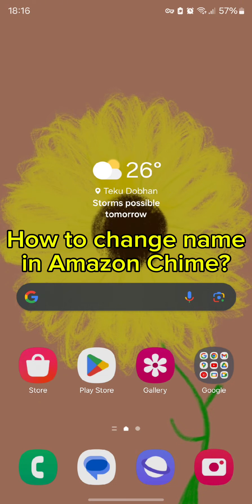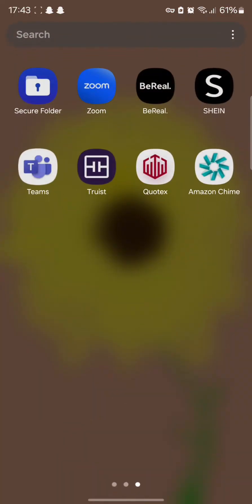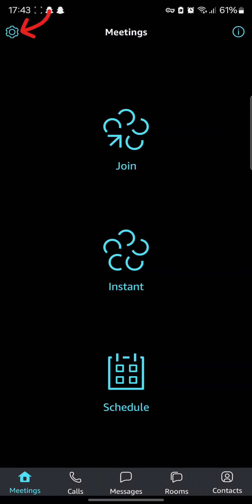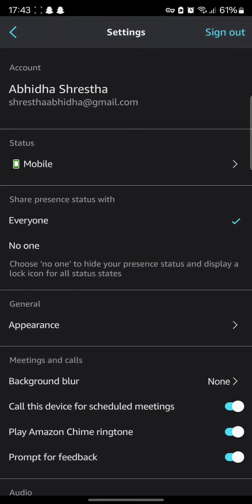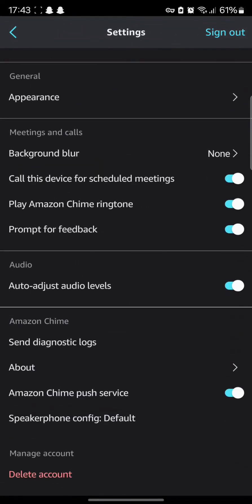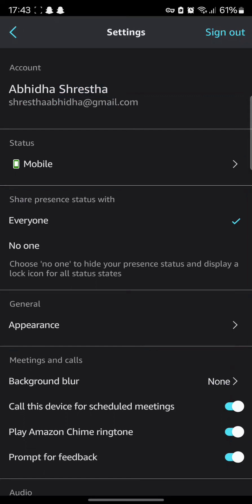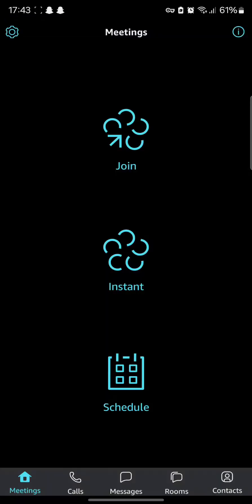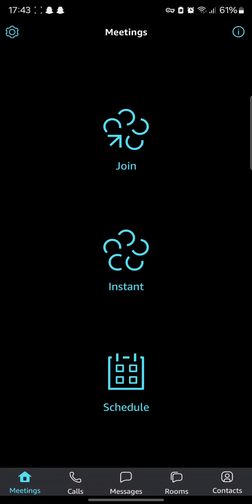How to Change Your Name in Amazon Chime? Edit Your Name in Amazon Chime on Android 2024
Ready to ensure your identity is accurately represented in Amazon Chime? Look no further! In this tutorial, we'll walk you through the straightforward process of changing your name in Amazon Chime, ensuring your virtual presence reflects your current information.